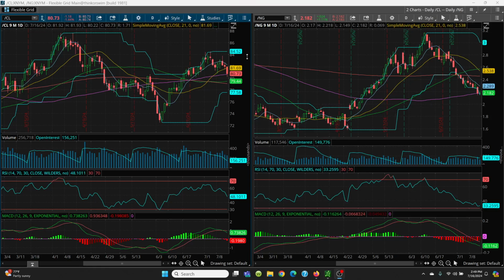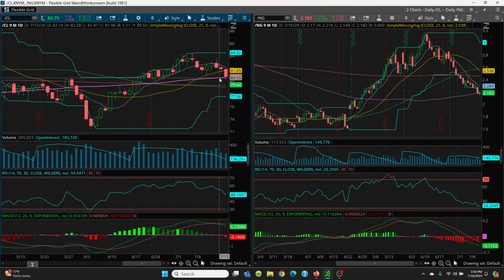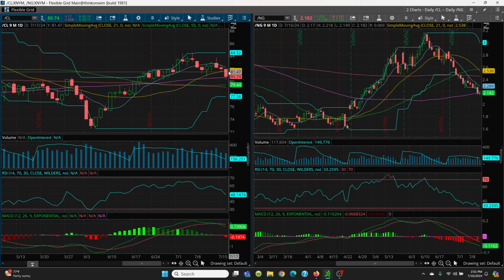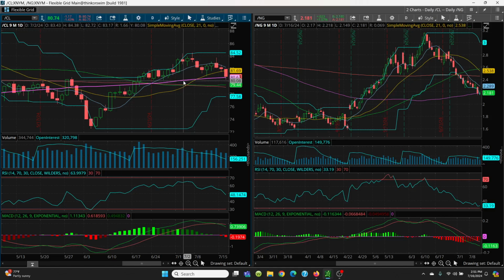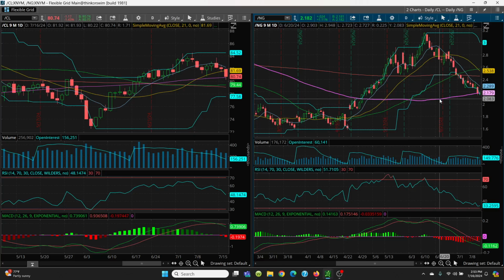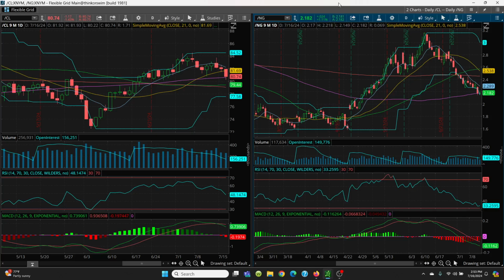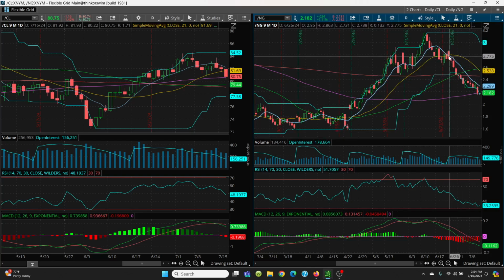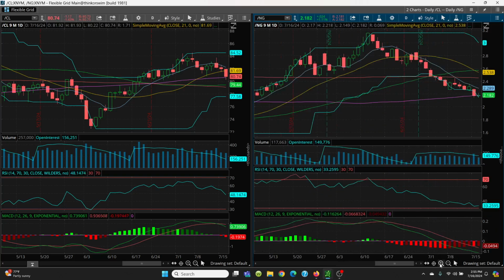2024 07 16 - Crude Oil / Natural Gas - Technical Analysis